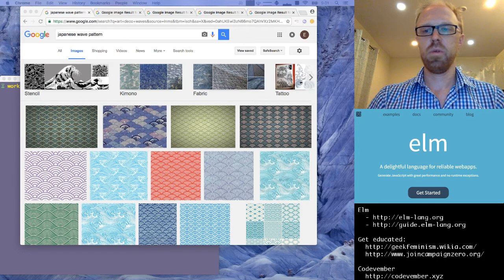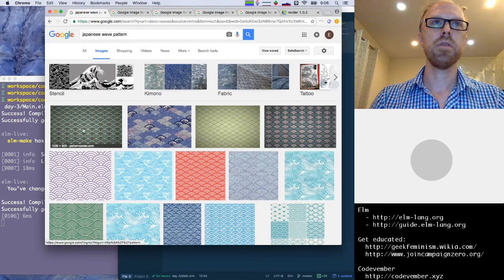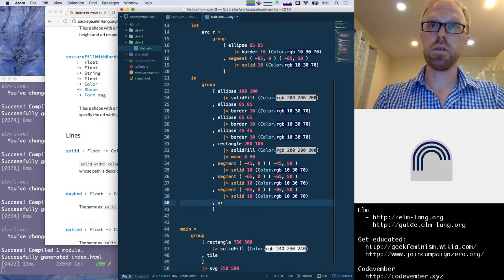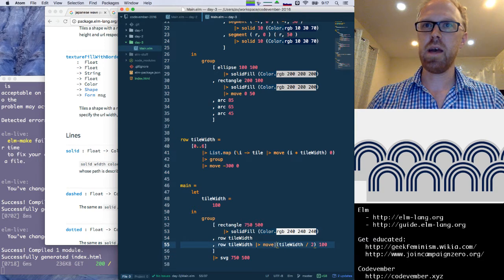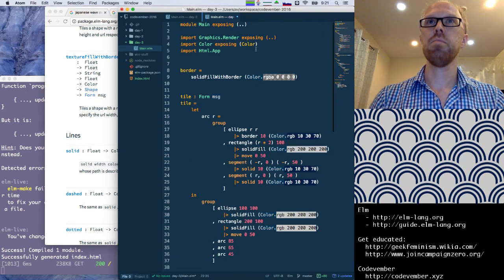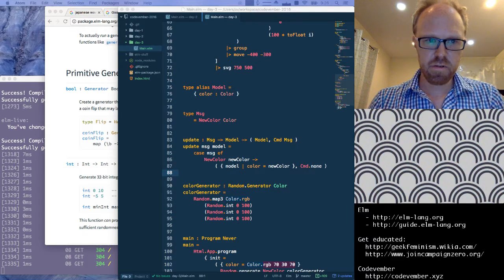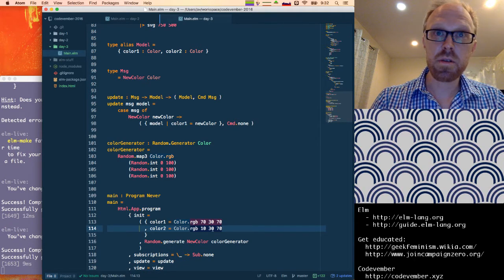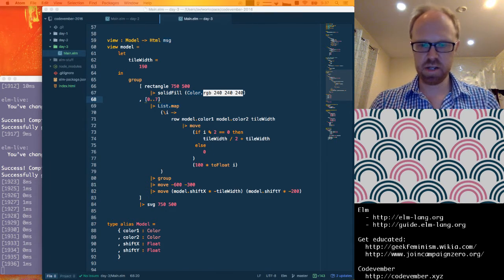ElmLive - Codevember Day 3 (2016)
Day 3 of Codevember 2016.  We make a pattern inspired by Japanese waves.